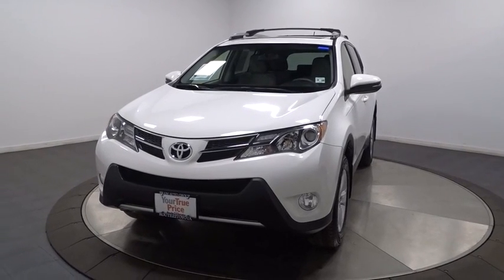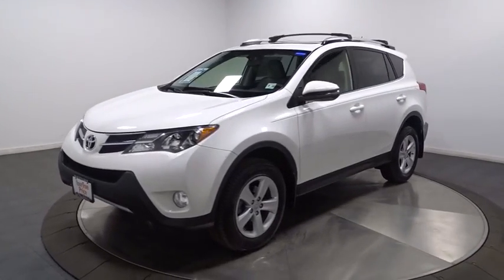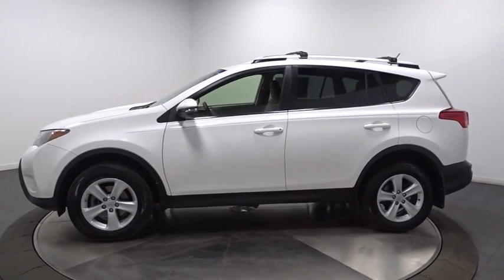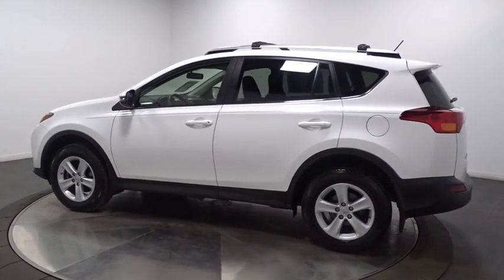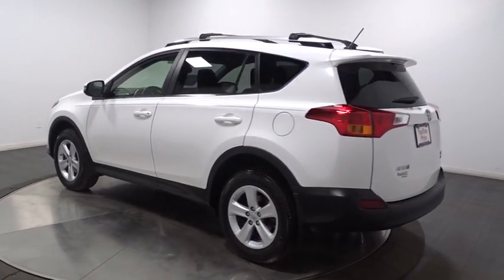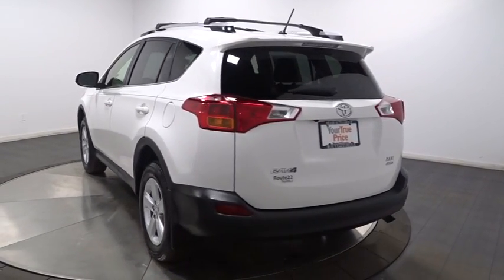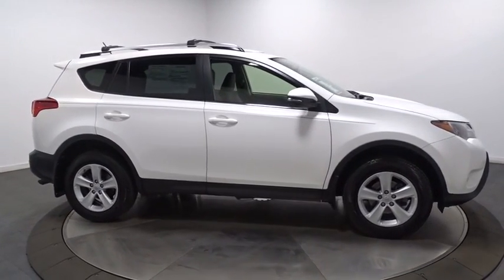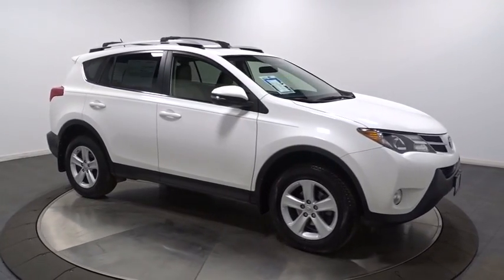2013 Toyota RAV4 Hillside, Newark, Union, Elizabeth, Springfield, NJ 801688A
* * * * * TOYOTA CERTIFIED * * * * * SUNROOF!!! ALL WHEEL DRIVE! ONE OWNER, BACK-UP CAMERA, BLUETOOTH, MP3 Player, NO ACCIDENTS on CARFAX, KEYLESS ENTRY Thanks to an extensive used-car warranty, every Toyota Certified Pre-Owned Vehicle comes with peace of mind. It covers major engine and transmission components, except for standard maintenance items, body glass and interior. Toyota will repair or replace any covered part that is defective in material or workmanship under normal use. The Toyota Certified Pre-Owned Vehicle Limited Warranty extends the powertrain coverage to 7 years*/100,000 total odometer miles (whichever occurs first). *See dealer for details. Route 22 Toyota proudly services the all Tristate area. We can handle all of your Used Car needs. Route 22 Toyota located in Hillside, New Jersey is proud to be one of the premier dealerships in the area. From the moment you walk into our showroom, you'll know our commitment to Customer Service is second to none. We strive to make your experience with Route 22 Toyota a great one for the life of your vehicle. This outstanding example of a 2013 Toyota RAV4 XLE is offered by Route 22 Toyota. CARFAX BuyBack Guarantee provides that extra peace of mind for you that there's no surprises on this vehicle's history. This is a well kept ONE-OWNER Toyota RAV4 XLE with a full CARFAX history report. This Toyota RAV4 XLE is an incredibly versatile vehicle that is a must have for any family. Enjoy safety and stability with this all-wheel drive vehicle and drive with confidence in any condition. It's not often you find just the vehicle you are looking for AND with low mileage. This is your chance to take home a gently used and barely driven Toyota RAV4. How often was the oil changed? Were important service intervals taken care of? You'll have the records on this vehicles to know for sure. This gently driven vehicle has been well-kept and still has the showroom shine. The Toyota factory warranty will protect you even after the purchase, and allow you to leave Route 22 Toyota with peace of mind. Route 22 Toyota is proud to offer this 2013 Toyota that truly a must-have. This vehicle's wheels are one of the many attractive features that this RAV4 XLE has to offer. More information about the 2013 Toyota RAV4: The RAV4 was one of the first crossover utility vehicles, and for 2013 it's been redesigned to better fit its common use--by urban and suburban families who want a fuel-efficient, reliable, easy-to-park vehicle. The RAV4 is that, and the new version, with its 6-speed automatic transmission, is more efficient than ever, with EPA ratings of up to 31 mpg highway. An improved all-wheel drive system should also make this vehicle a smart pick for those needing to commute through snowy winters. Otherwise the RAV4 makes a welcome leap ahead in available in-car technology, with both a rearview camera system and Bluetooth connectivity now standard on the entire model line and several other active-safety features now optional. Interesting features of this model are good maneuverability, capable all-wheel-drive system, Roomy interior for a compact, safety features, fuel-efficiency, and upgraded connectivity and audio systems
AM/FM stereo w/CD/MP3/WMA player -inc: 6.1 touch-screen display w/integrated backup camera, aux audio jack, USB port w/iPod connectivity, Bluetooth hands-free phone system, (6) speakers, vehicle info w/customizable settings,165/80R17 temporary spare tire,Privacy glass,Pwr tilt & slide moonroof -inc: sunshade,Color-keyed outside door handles,Intermittent rear window wiper,P225/65R17 all-season tires,High solar energy absorbing glass,Projector headlamps -inc: auto-off feature,Color-keyed folding heated pwr mirrors w/integrated turn signals,Roof rails,Integrated fog lights,Washer linked variable intermittent windshield wiper,Color-keyed rear spoiler -inc: LED center high-mount stop light,17 aluminum wheels,Acoustic noise reducing front windshield,Chrome accented grille -inc: silver highlighted lower grille,Center armrest -inc: console storage box,Remote keyless entry,Illuminated entry system -inc: key illumination, interior light, front personal light,Digital clock,Dual-zone automatic air conditioning -inc: micro dust & pollen filter, info display,(8) cup/bottle holders,Pwr door locks,(2) 12V aux pwr outlets,Tilt/telescopic steering wheel -inc: audio, display & Bluetooth controls,Dual sun vanity mirror visors w/extenders,Fabric-trimmed seats -inc: 6-way manual